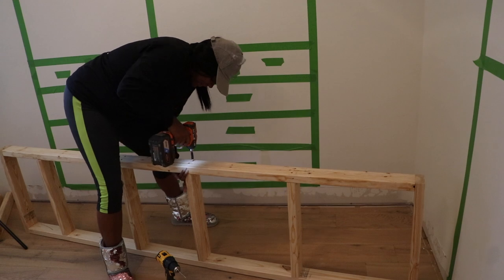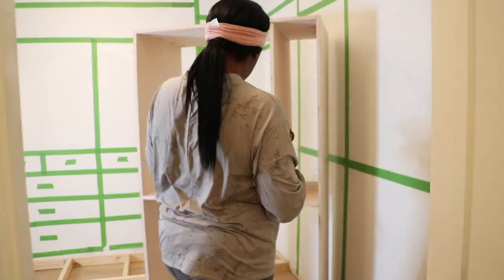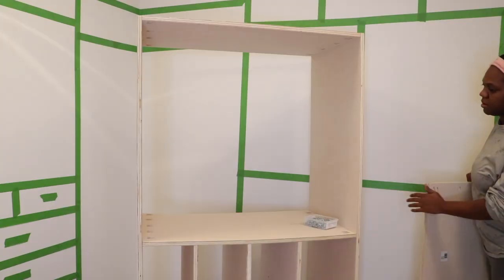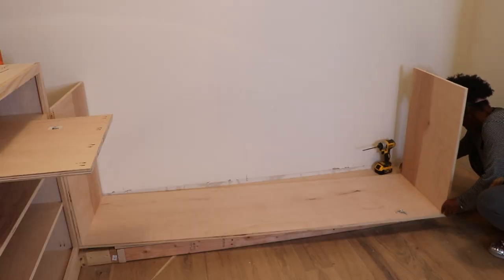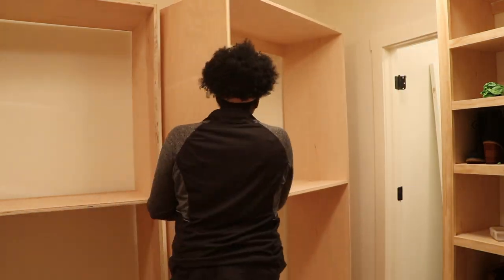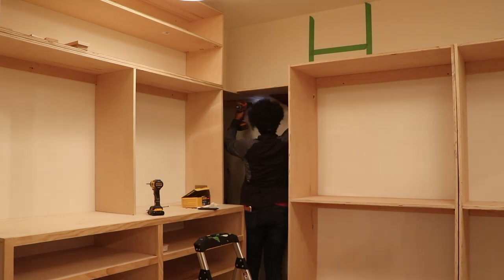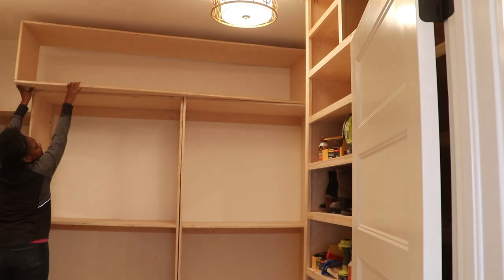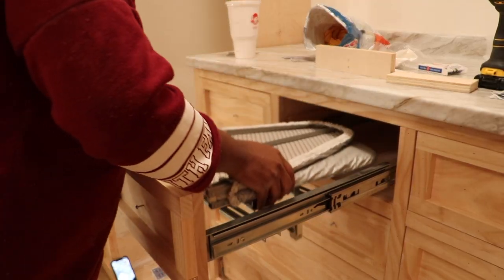DIY Master Closet | Installing Built Ins (Part 2)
Do you wish you could have the closet of your dreams? Well why not build it yourself! Check out how I started my dream closet with this Shoe Built In.

In this video, you will see a how I transform a blank space into a custom wardrobe built in for my DIY Master Closet.

Camera Equipment: Canon EOS 80D - Video Creator Kit